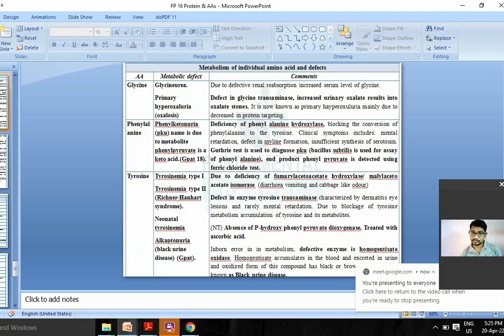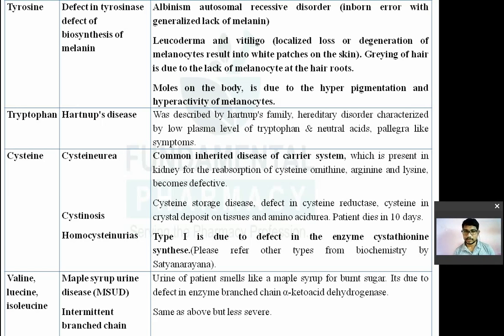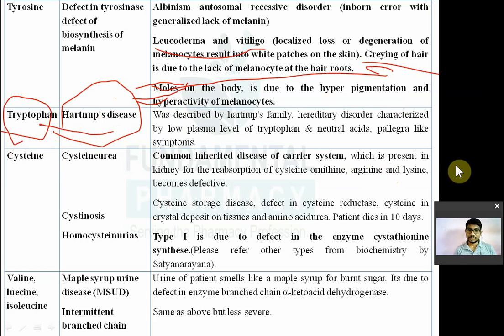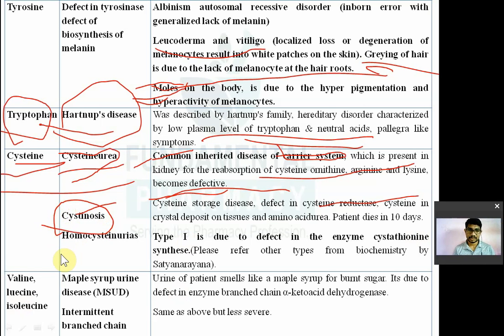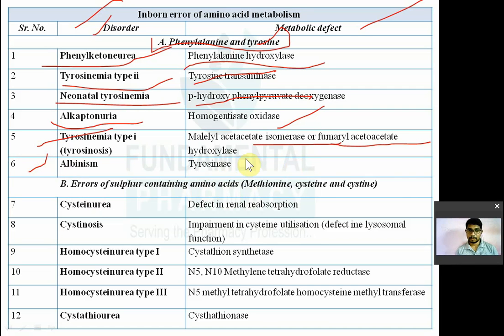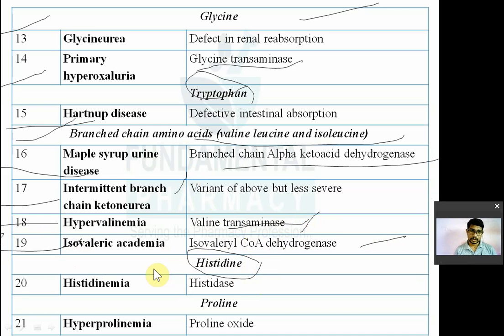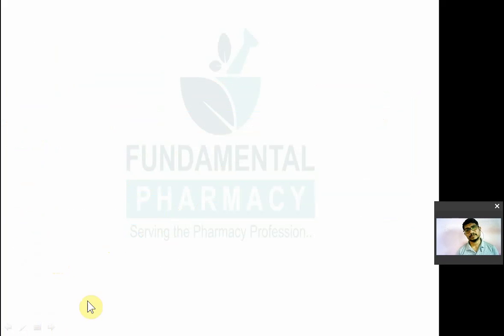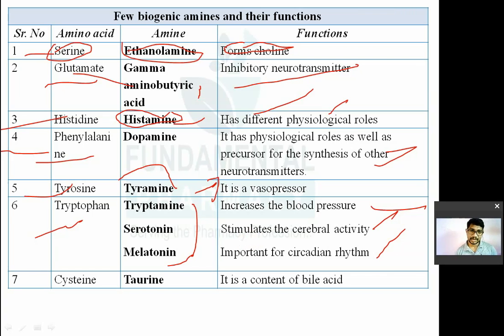AMINO ACIDS P3|| INBORN ERRORS||AAs METABOLISM||AA NTs|| BIOCHEMISTRY|| GPAT ||NIPER||DI||PHARMACIST